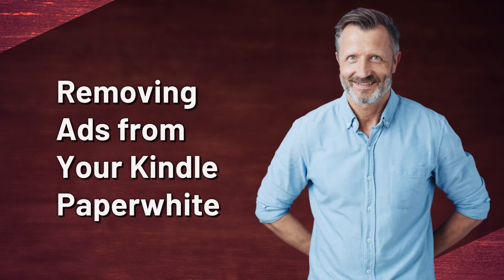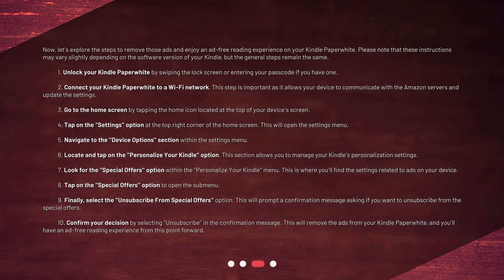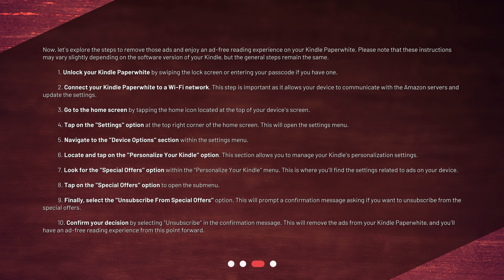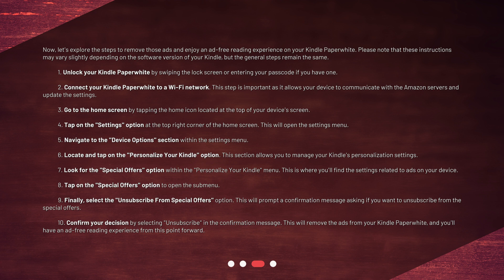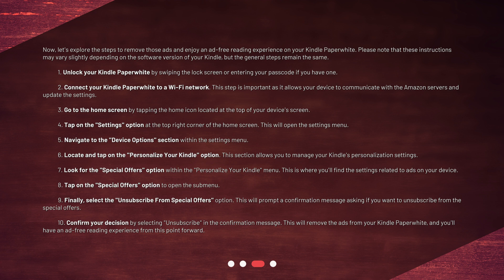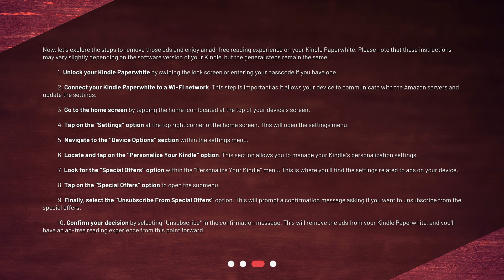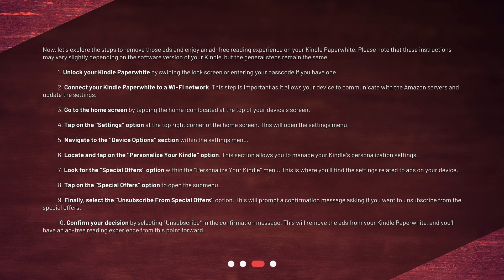How can I remove ads from my Kindle Paperwhite?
How to Remove Ads from Your Kindle Paperwhite • Learn how to eliminate those pesky ads on your Kindle Paperwhite and enjoy an ad-free reading experience with this easy-to-follow tutorial. Follow our step-by-step guide to remove personalized offers and sponsored screensavers from your device's lock screen and home screen. Say goodbye to interruptions and hello to uninterrupted reading bliss!

00:00 • How can I remove ads from my Kindle Paperwhite?
00:27 • What are the Ads on Kindle Paperwhite?
00:56 • Removing Ads from Your Kindle Paperwhite